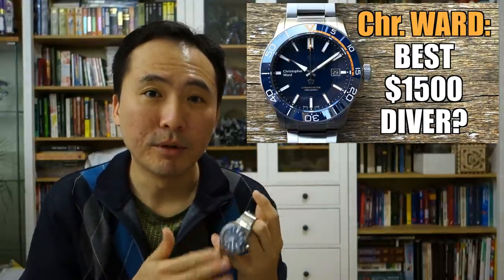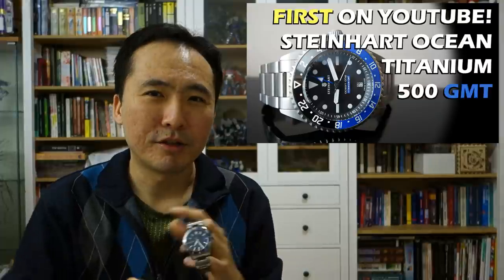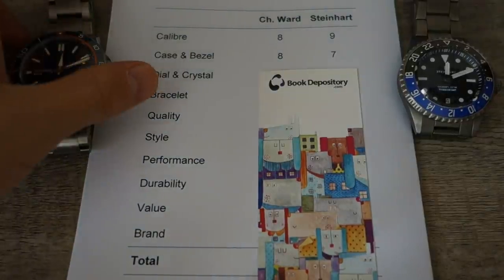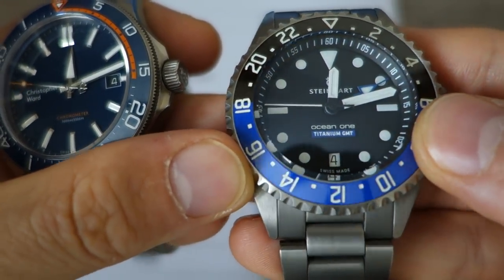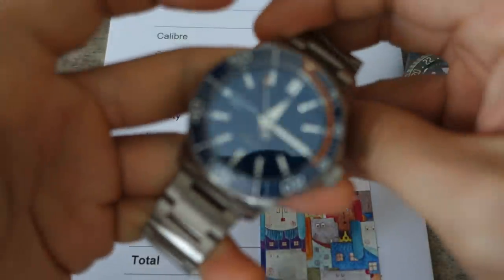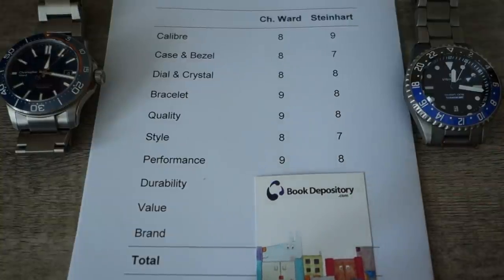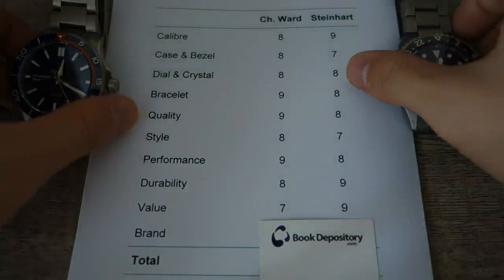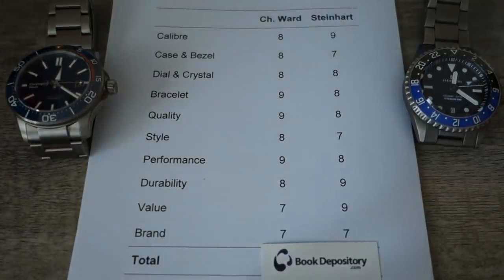Titanium Diver War! Christopher Ward vs Steinhart - Perth WAtch #336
Head-to-head comparison of these Swiss-Made full-blooded titanium divers from Christopher Ward & Steinhart!